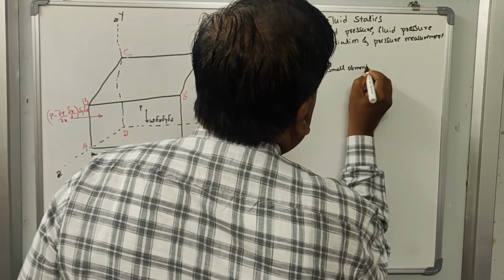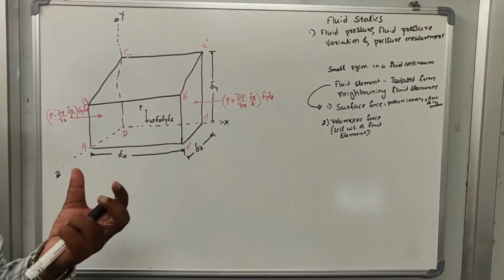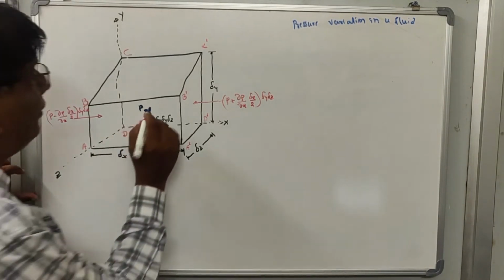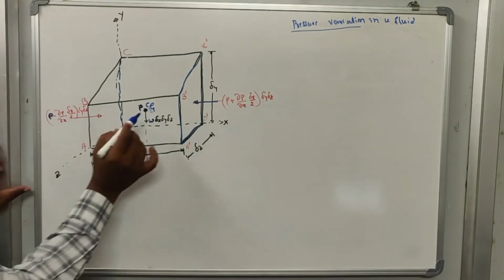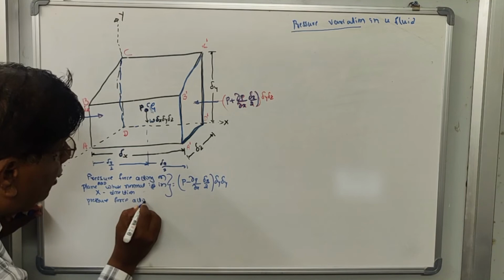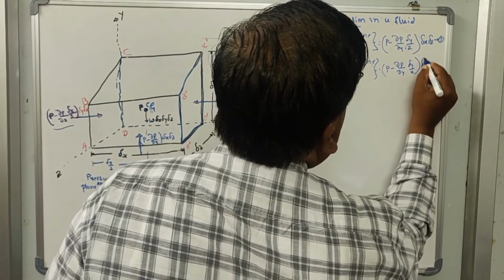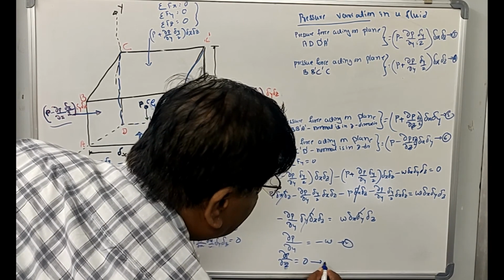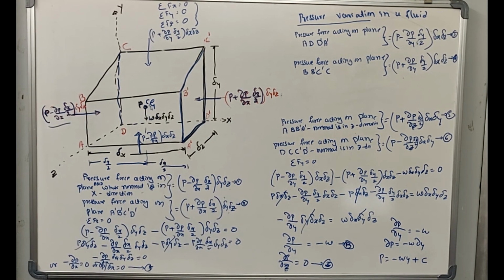Lecture 6| module 1| FM| 22nd sep 2020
Mathematical expression for Pressure at a point in static fluid is derived and Pressure variation in static fluid is discussed in this video.